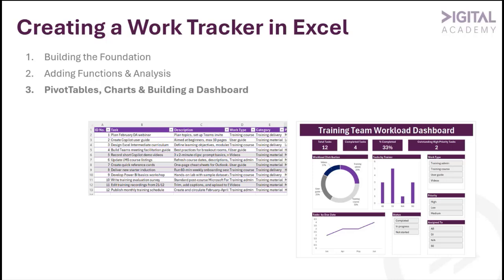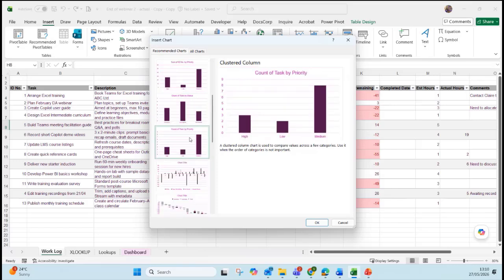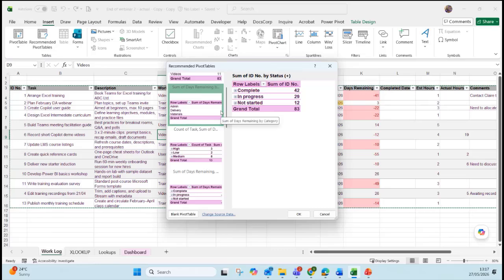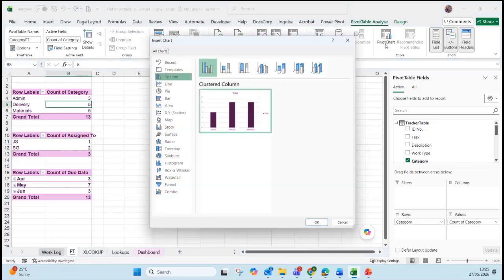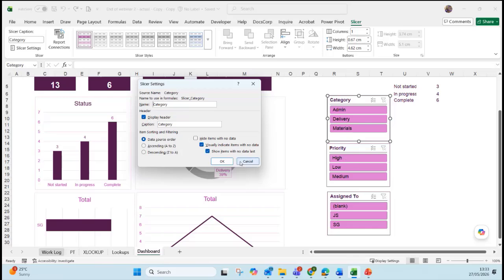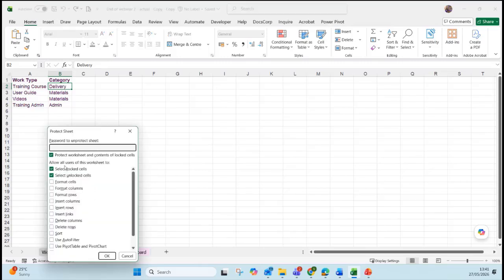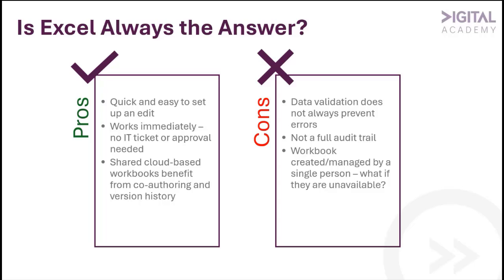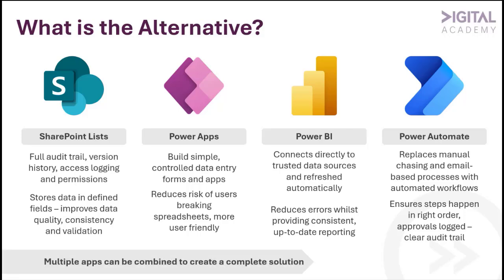Creating a Work Tracker in Excel 3. Building the Dashboard & Finishing Steps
To utilise charts and PivotTables to perform data analysis. To prepare an Excel file to be used as a template.

• Creating and formatting charts
• Creating PivotTables and charts, including slicers and timelines
• Protecting cells, worksheets and workbooks